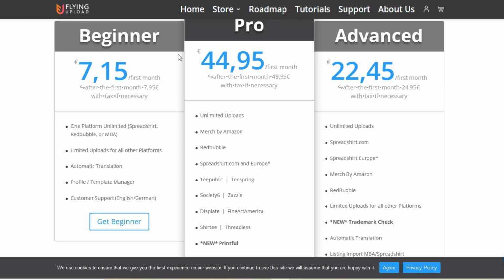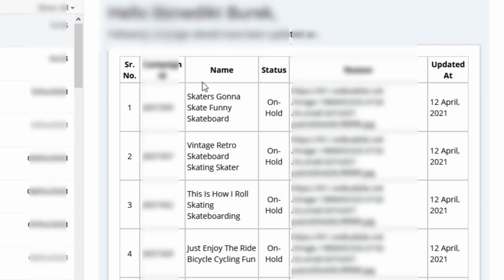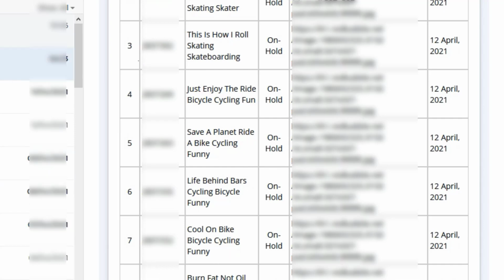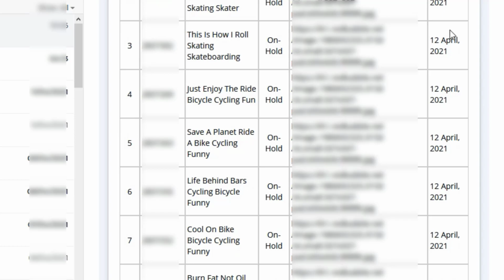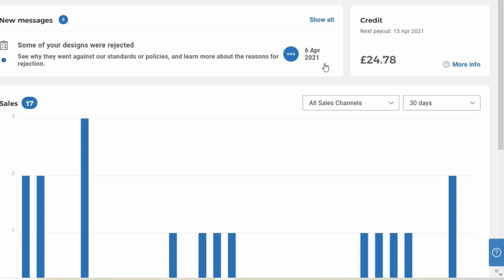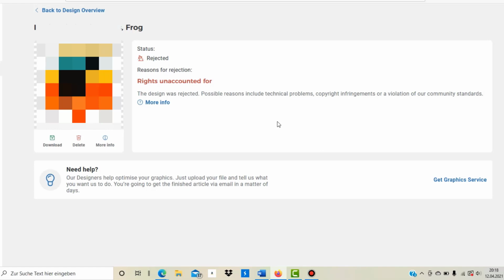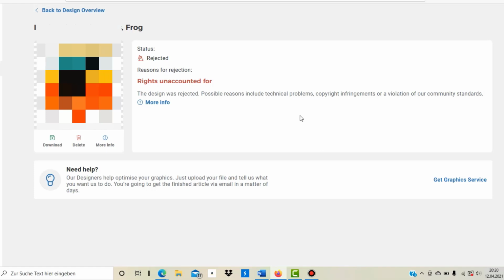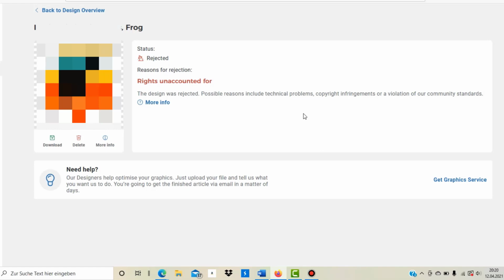Avoid Spreadshirt and Shirtee Design Rejections - Less Rejected Designs By Changing Upload Sequence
In this video I talk about my experience on Spreadshirt and Shirtee and why designs get rejected. Many people have reported their designs get rejected. If you want to be successful on Spreadshirt, it is important that you understand how you can avoid that your designs get rejected.

IMAGES AND INTERIORS:
🎈✔ Creative Fabrica 🎈 25% Exclusive Offer!